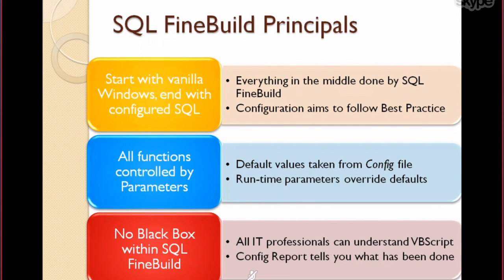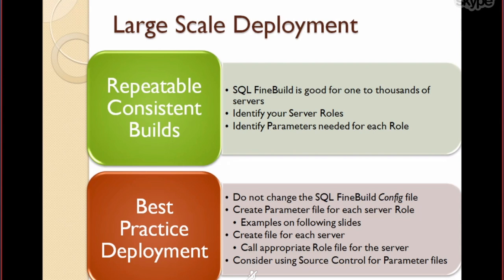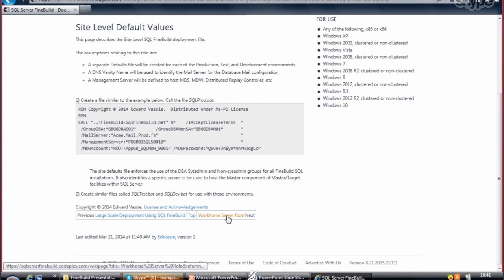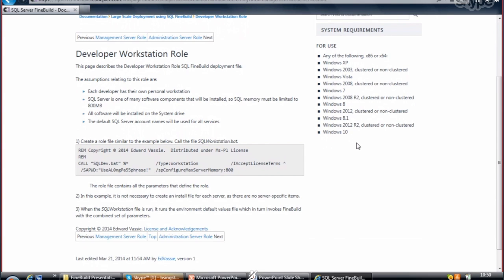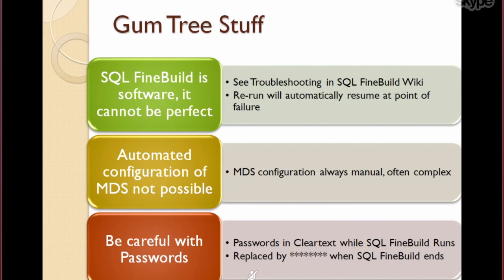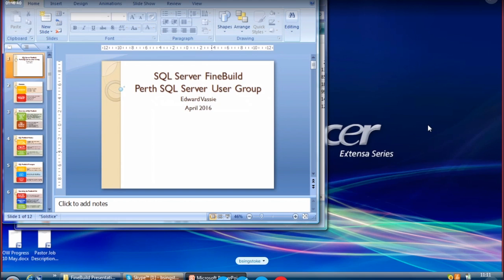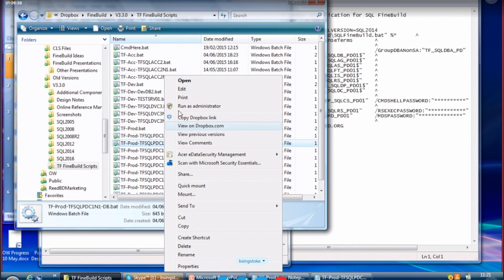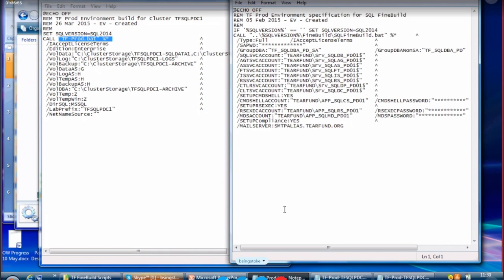Perth SQL Server User Group - SQL Server FineBuild (Edward Vassie)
SQL FineBuild is a free and open source tool to automate and repeat one-click installs of SQL Server; complete with service packs, cumulative updates, tooling, and best practice settings.

Ed Vassie, one of the developers, will lead us through how to get started with the tool and dig into the configurable options.

SQL FineBuild has been in use since 2008 (showcased in SQL Mag) and includes clustering support and support for SQL 2016.